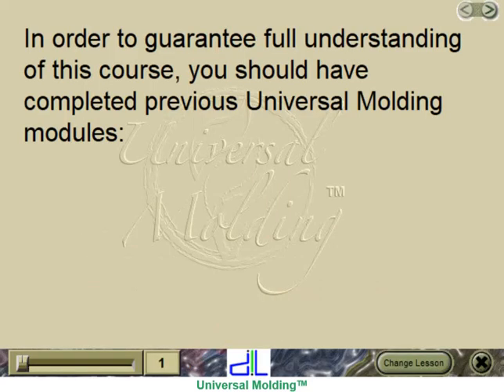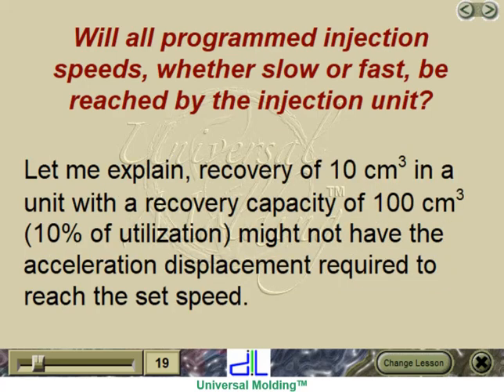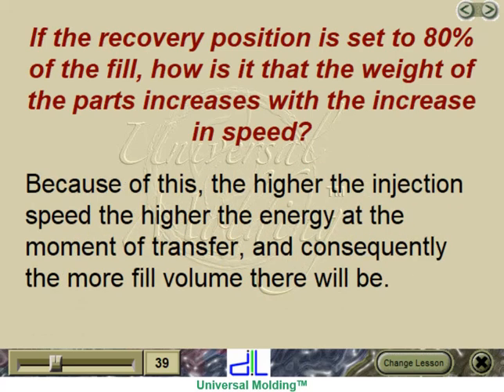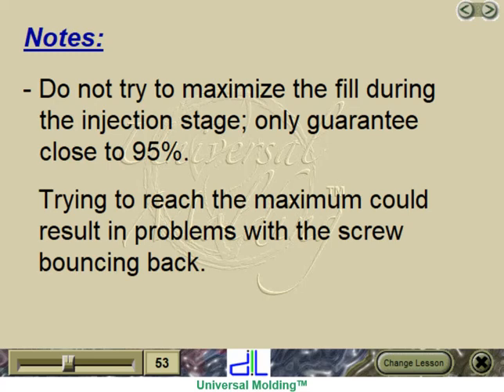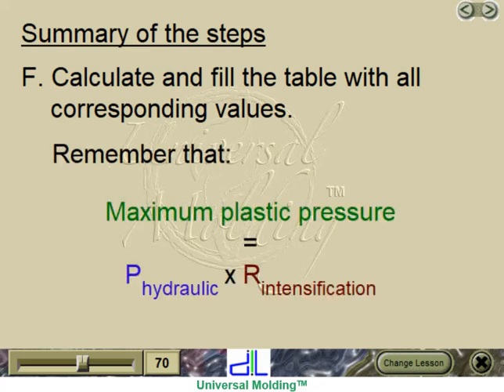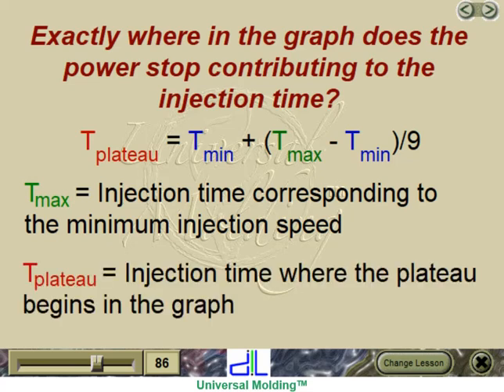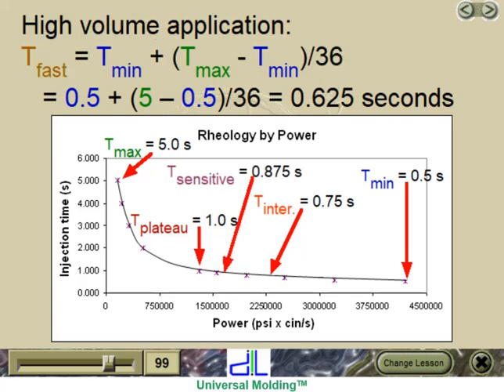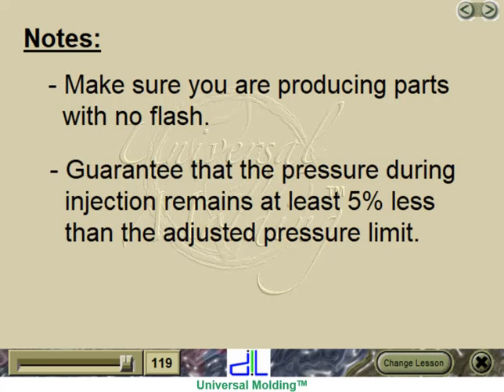MU11E, Injection Speed Determination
Injection Speed Determination - Topics:
Laboratory I. Understanding Fill and Its Limitations, Determining Minimum Injection Time and Injection Pressure Limit
Laboratory II. Determination of Injection Time and Injection Speed
Laboratory III.  Rheology Graph and Determination of Ideal Injection Time and Speed
Laboratory IV.  Approximated Graph
Laboratory V.  Injection Time Prediction